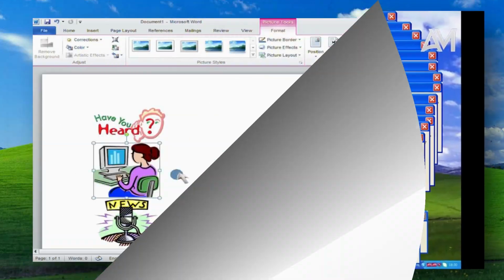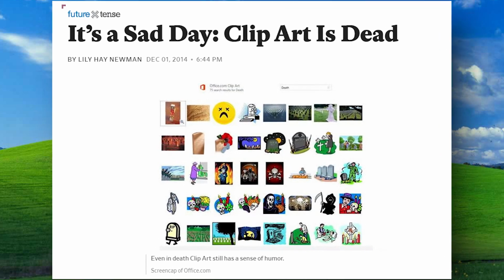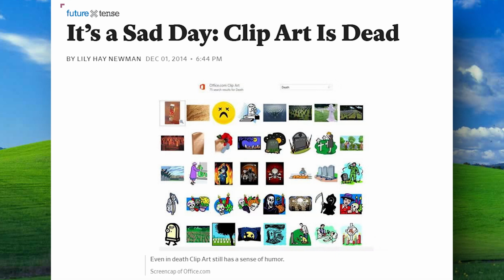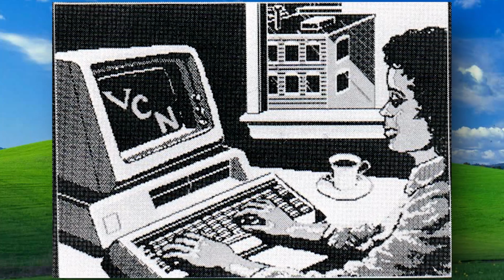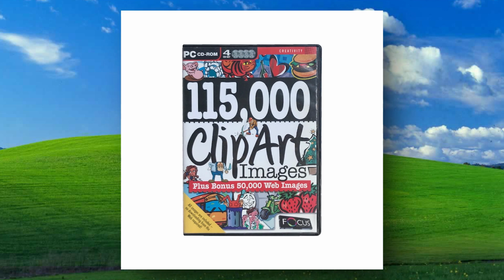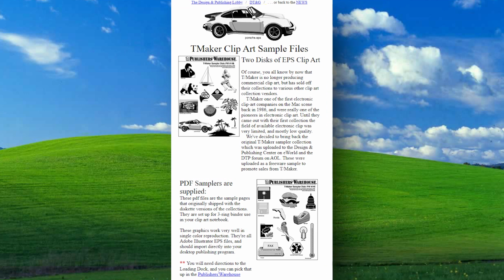What Happened to Clipart? Where Did it Go?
what happened to clipart?

What does this picture invoke for you?

If you're one of these zoomer types there's a decent chance you feel pretty indifferent.

On the other hand, if you were born in the early 2000s or before, this could have just unlocked
a forgotten memory.

These pictures and unusually styled artwork were examples of the sort of stuff you could find in clipart.
Clipart was an online image library built into a few Microsoft office products.
Instead of taking images from google, you could just open clipart in word and find an appropriate image
from the same program.

If you try and use clipart nowadays, Microsoft just sends you over to a Bing image search.
The craziest thing is clipart went away on the 1st of December 2014.
We've been without clipart for almost a decade, yet no one really seems to remember.

The first time clipart was included in word was word 6.0, in 1993. It came with just 82 illustrations.
Over time, the clipart library moved online and eventually acted as a library of over 100,000 assets,
both animated an static.

This wasn't the first library of its kind though. IBM had a clip art library provided with a piece of software
called VCN Execuvision in 1983. Generally, these little illustrations were intended for presentations too.

Back in the day, there were no high quality digital illustration tools for making sonic ____ images to post on
DeviantArt.

Artists were limited to very rudimentary tools, which basically allowed for simple line art.
Which is why there were tens of thousands of illustrations like this floating around.

There was a shift in the mid 90s from painstakingly handcrafted vector graphics, which were ground-breaking at the time, to
mass produced low quality crud. A lot of clip art at the time was distributed in packages containing just a few hundred graphics at a time.
Technological advancements soon made it possible to churn out loads of the things though, and before long there were hundreds
of thousands of clip art assets floating around, thanks to a company called T/Maker, who were pioneers in the clip art game.
They were like the Pixar of badly drawn illustrations for putting on Velma's 70th birthday card.
After making serious bank from the dawn of vector art in 1987, which they made using the first version of Adobe Illustrator,

That was pretty immense for nearly 30 years ago, given Adobe illustrator looked like this at the time:

The mammoth scale of their operation definitely puts a downer on Microsoft's clip art library, which was sat at around
140,000 when it finally got laid to rest.

documents including any image you found on there without getting into trouble, whilst also being
super convenient. Especially in the early years, Google images was far less capable than it is now, so clipart
genuinely was one of the best ways to get art for a specific query.

When people were a whole lot less technologically literate, it was common that a school or office
computer would almost solely be based around work in word, Excel or PowerPoint. Having a convenient built in
image library turned out to be a great move, and remnants from the clipart era can still be found everywhere.
I guarantee that if you walk into a library, church, village hall or pub, you're probably going to come across some
clipart hung up somewhere.

Now clipart is synonymous with Microsoft software, and most people think of this when you say clipart,
but the term actually refers to a much more broad and difficult to define area of art.

According to Wikipedia, Clip art is simply a type of graphic art, which is generally composed exclusively of illustrations
and not photographs.

That was partly what makes old PowerPoints so interesting. You would hardly ever find high res stock images
or fancy graphics, more so just these really weird and abstract images in this art style you wouldn't really find anywhere else.

I hated the art at the time, but now I look back on this era of technology fondly. It was a simpler time,
where my friends and I would play cool maths games, which is also gone, if we finished our work in the IT lesson before
the lesson had ended.

Flash games, that paperclip fella and clip art are but three casualties of man's insatiable thirst for innovation, but comic sans is slowly
dying too. Hopefully we can keep it going for decades to come, but the last time I saw a printed comic sans document was at a restaurant in Spain
last year.
I might need to go to my local GP for a trip down memory lane, because they still love Windows XP and comic sans for some reason.

So how do you feel about clip art, do you love it, do you hate it?